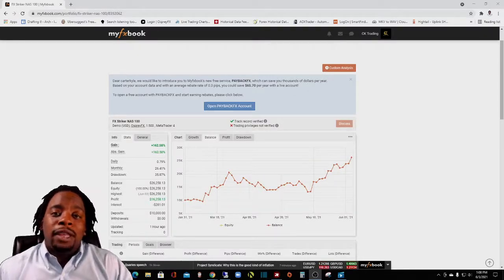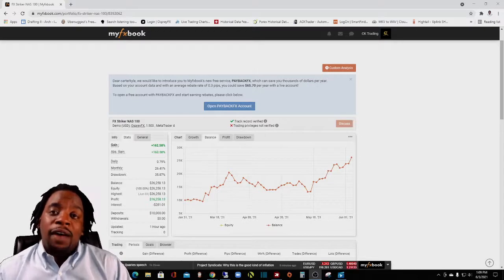WHAT ARE YOU WAITING FOR PROFIT IS JUST A CLICK AWAY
LET ME SHOW YOU HOW I CREATED OVER 160% RETURNS IN 4 MONTHS AUTOMATED TRADING WITH THE FX STRIKER

JOIN TRAVIS LIVE FOR FOREX TRADING AND ANALYSIS AND SEND YOU QUESTIONS TO THE CHAT

My Office/Gaming Set Up

Acer R240HY 24” Monitors

Blackweb Wireless Mouse

Logitech Wireless Keyboard

Cooler Master Mid-Tower

EVGA GeForce GTX 1080 Ti

Blue Yet USB Mic

InnoGear Heavy Duty Microphone Stand

Neewer Ring Light 18”

Neewer 700W Professional Softbox Lighting Kit

JBL Professional Studio Speakers

My Favorite Investing Books

The Essays of Warren Buffett